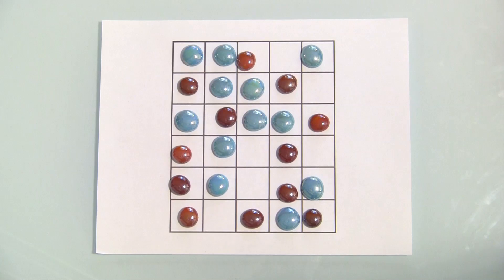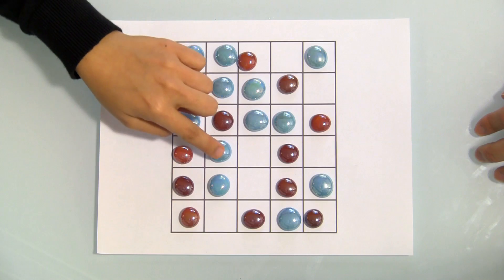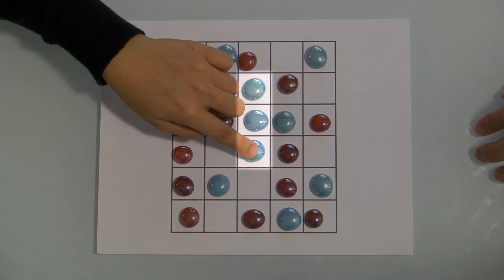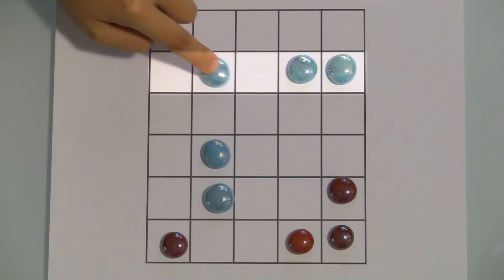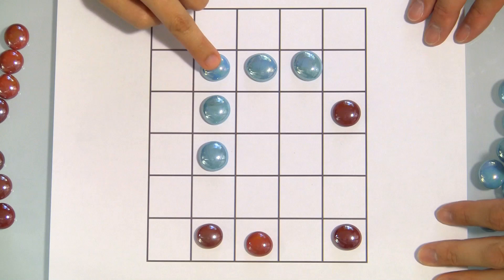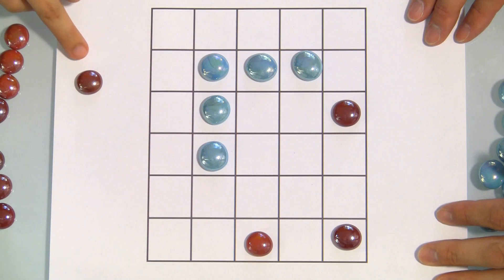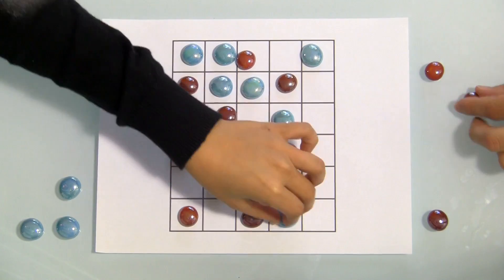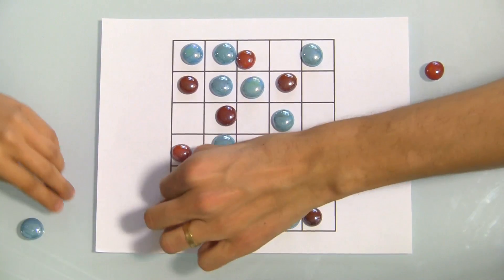How to Play Dara: A Family Math Night Game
Hosting a Family Math Night with MathMINDs? Learn how to play and facilitate the game Dara.

Dara is a strategic two player game that challenges your spatial temporal reasoning and multi-step reasoning skills.

Full list of Family Math Night training videos:

Interested in playing Dara beyond Family Math Night? Download and print a game board on the MathMINDs resources